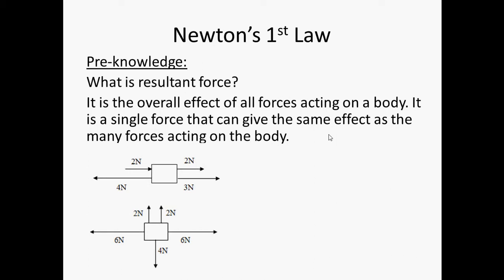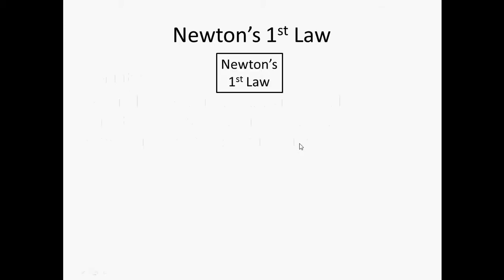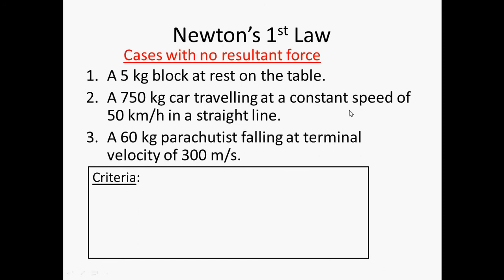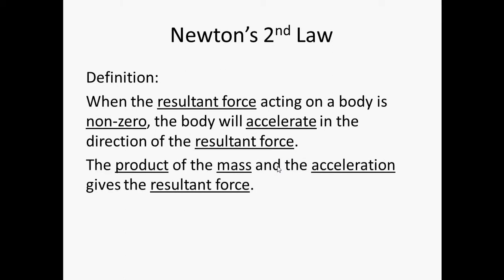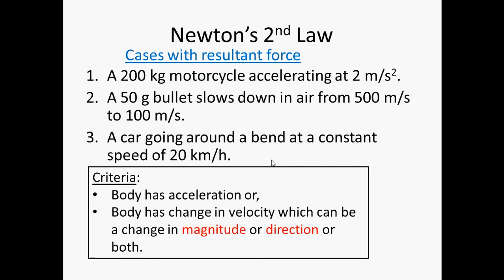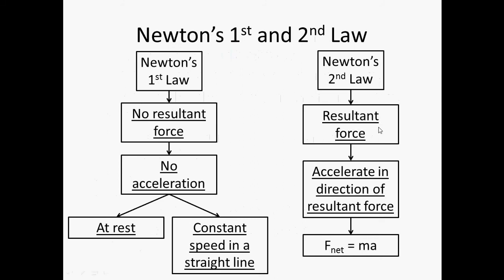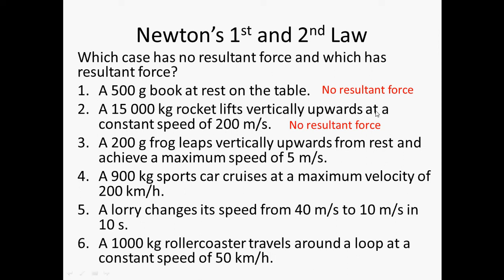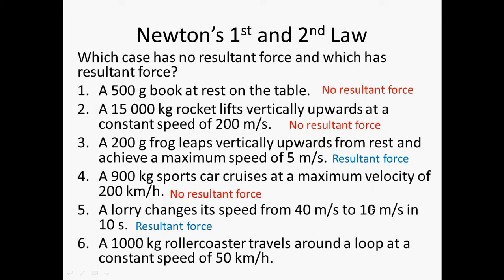Newton's 1st and 2nd law part 1